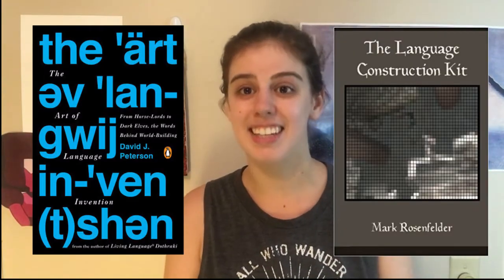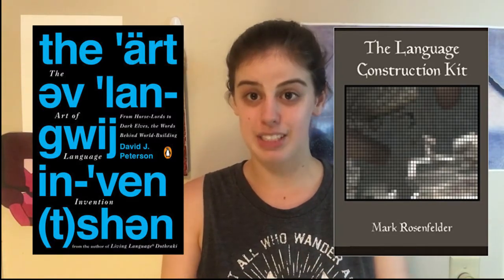ConFAB Episode 1 - Who's This Bitch?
In which I introduce you to a lovely rat, then awkwardly ramble about language for several minutes and try to convince you to give this vlog a chance! (Also, apparently YouTube no longer allows annotations, so my apologies! I did not know that when I was editing the video)